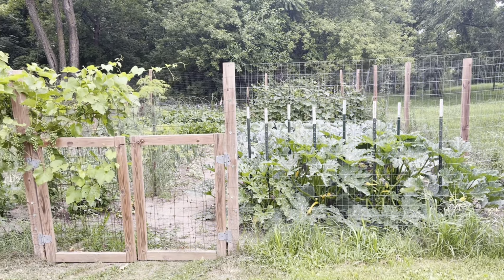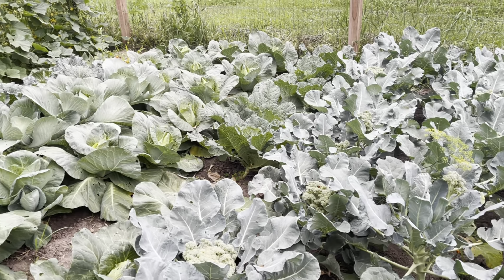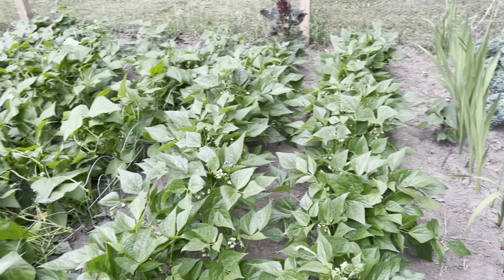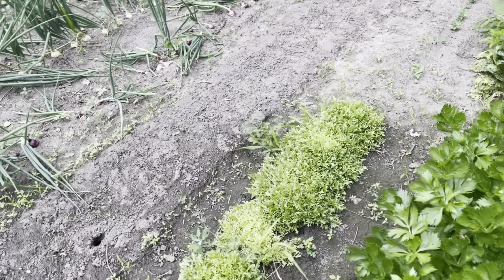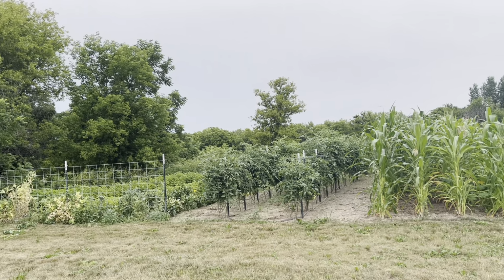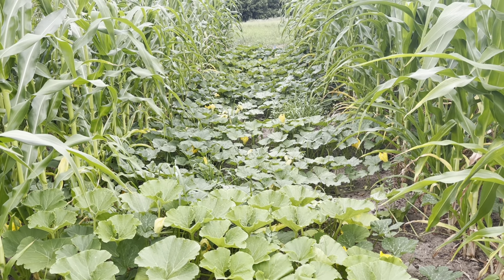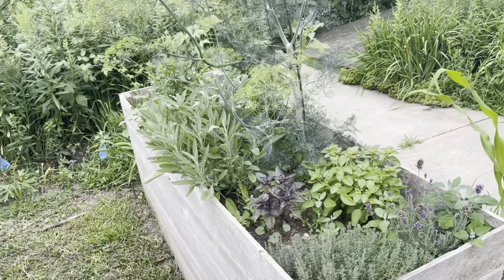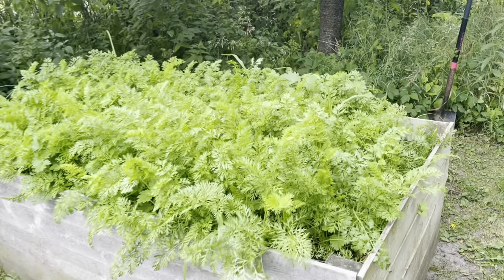4,000 square foot GARDEN TOUR! Zone 4 in-ground garden: mid-season tour!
2022 Whole-Fed homestead Mid-Season Garden Tour! Take a look at what’s growing in our large vegetable garden this year.

We grow in Zone 4 Wisconsin and have about 4,000 square feet of gardening space. We grow all of the vegetables we eat fresh from about June to November, plus a lot for preserving to last us through the winter.

Sometimes we’ll link to products mentioned in the video, and using these links is also a great way to support us. Thank you so much!